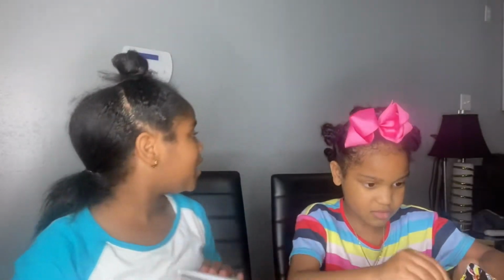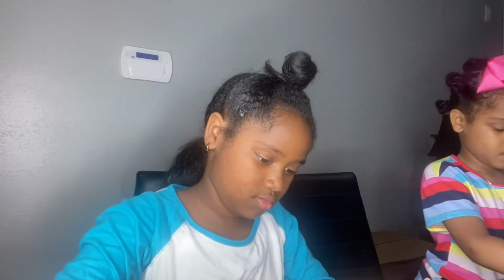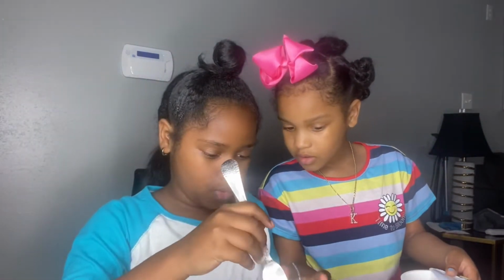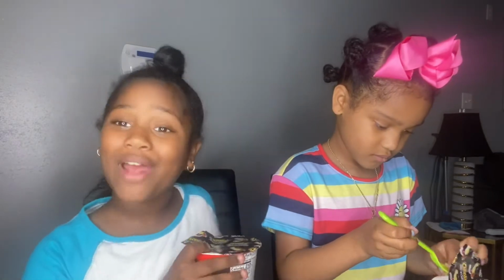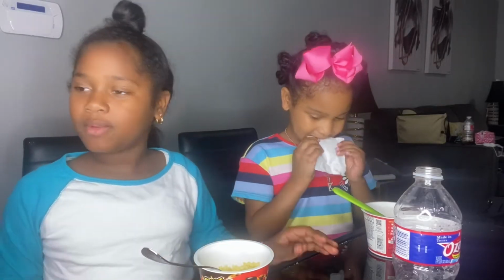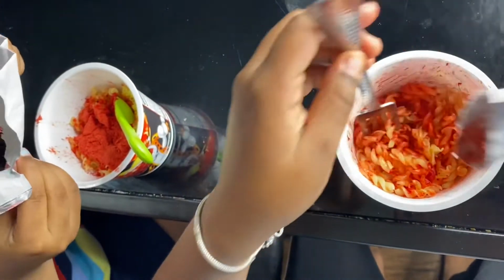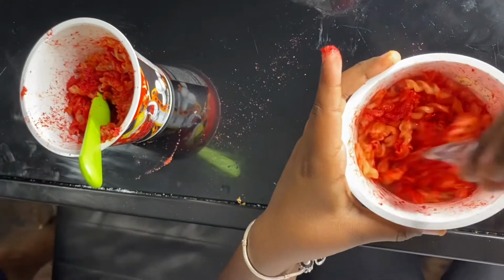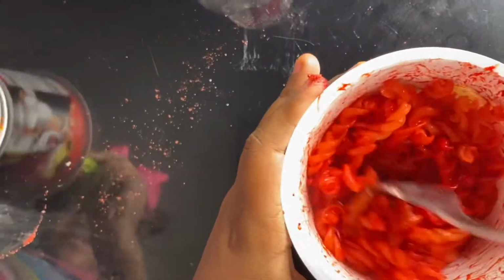Trying hot Cheetos Mac N Cheese